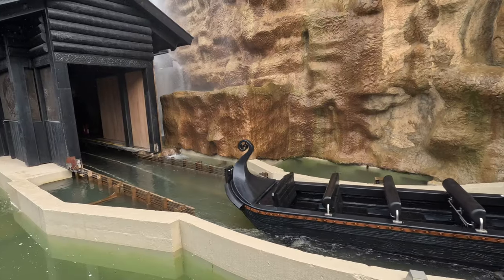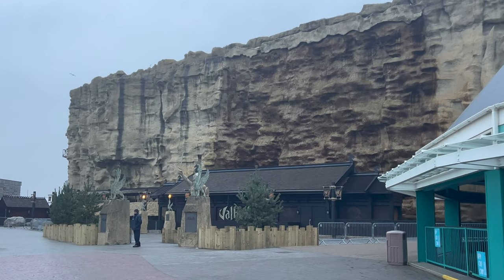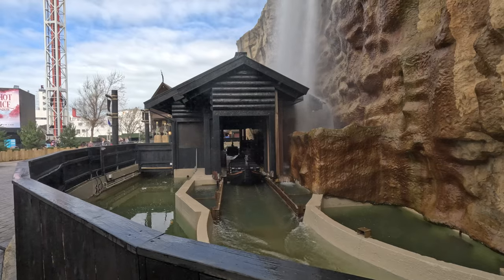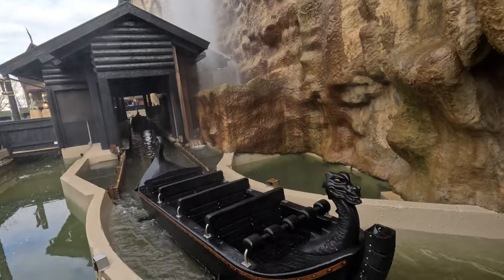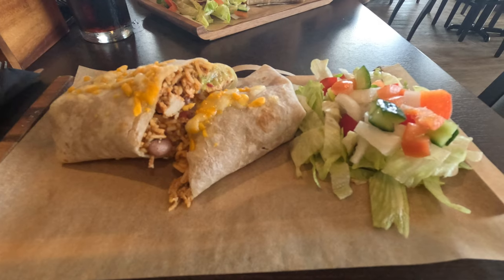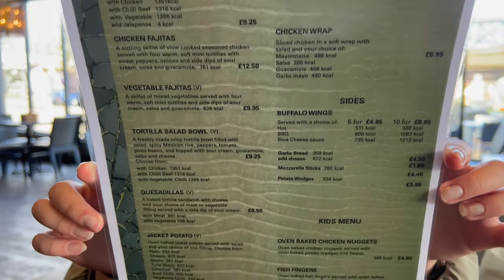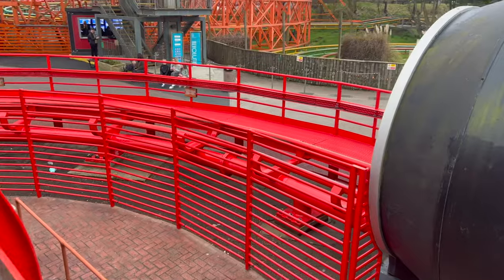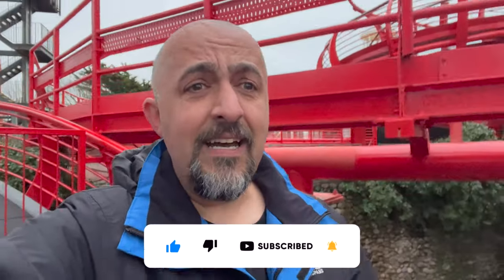Epic Viking Ride Returns to Blackpool Pleasure Beach - But There's a Catch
Welcome to Blackpool Pleasure Beach on the first day of the 2023 season! Today is an exciting day as we get to experience a teaser of the return of Valhalla, the park's iconic water ride that has been closed for refurbishment for the past few years.

In addition we take a look at some of the park updates for this season. For those of you planning a visit to Blackpool Pleasure Beach in the future, I share some tips and tricks to make the most out of your day.

Overall, Blackpool Pleasure Beach is a must-visit destination for anyone who loves theme parks and thrill rides. The park's unique history and charm make it a standout attraction, and with the addition of new rides and updates, there is always something new to discover. Thanks for joining me on this vlog, and I hope to see you at the park soon!